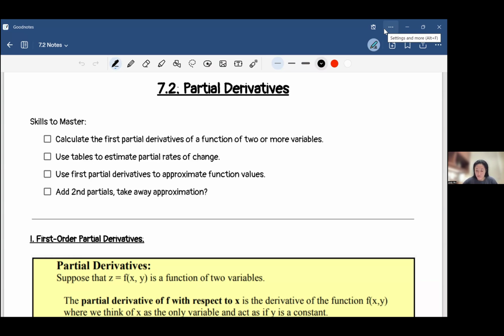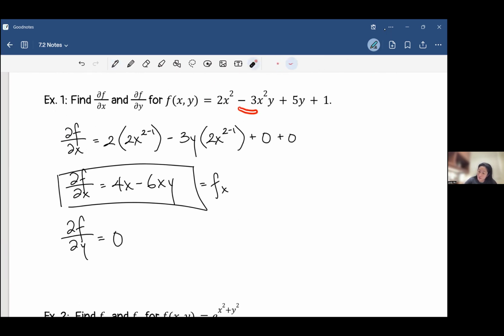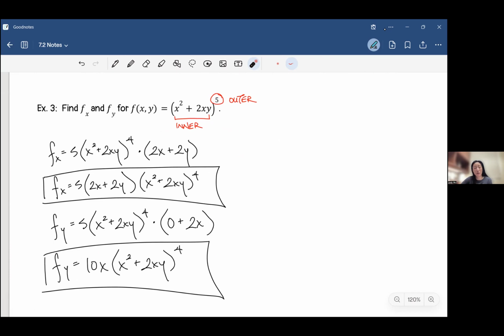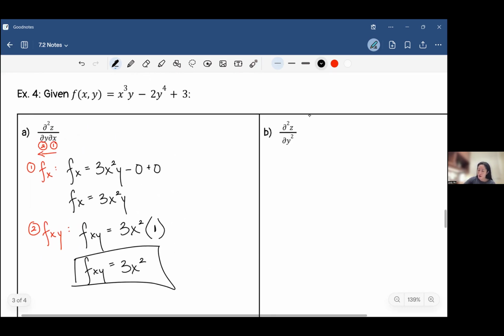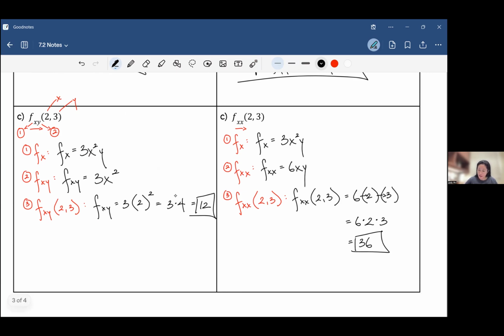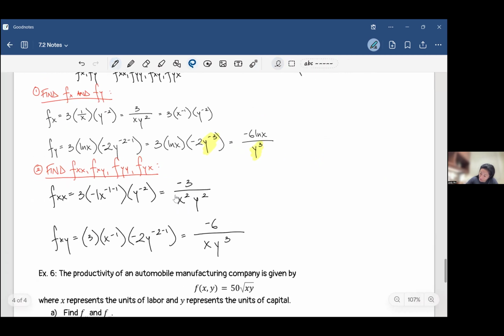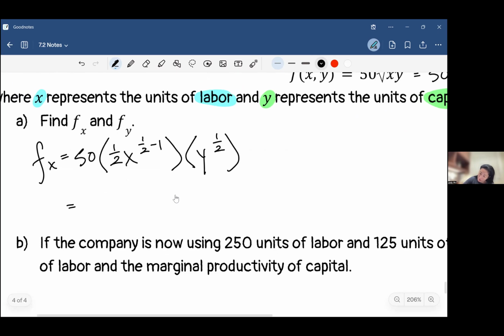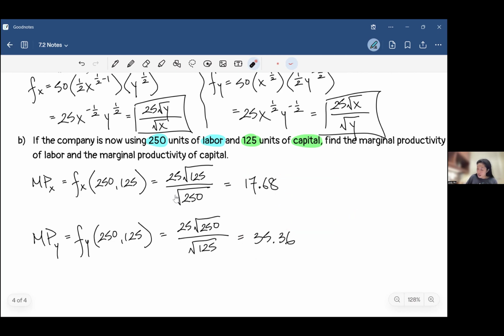7.2 Lecture Video (Math122)